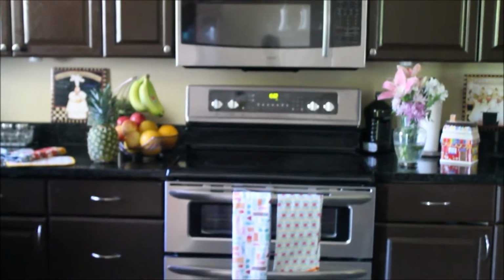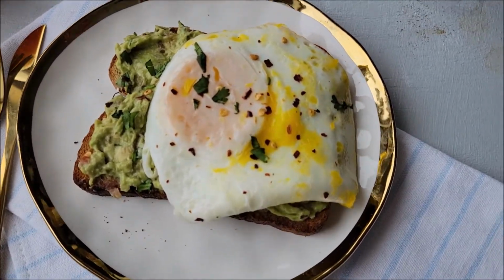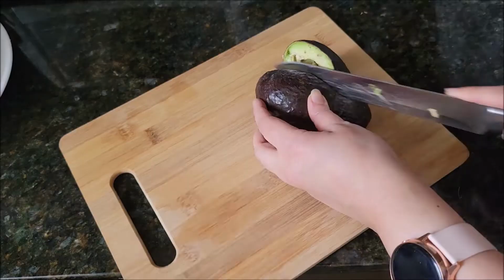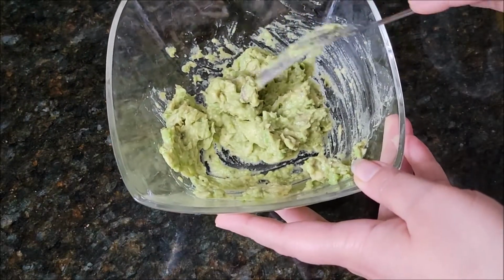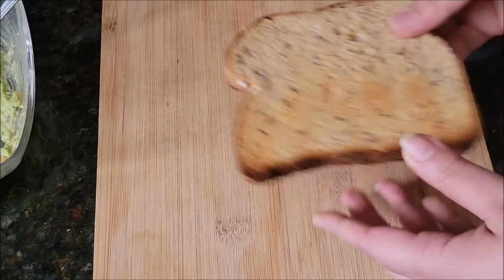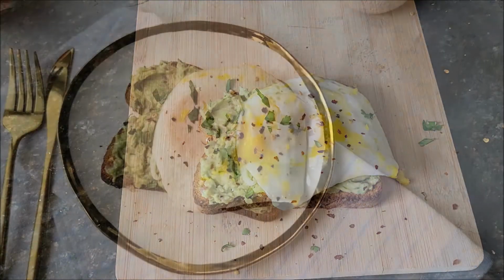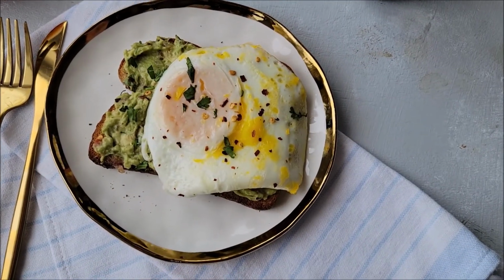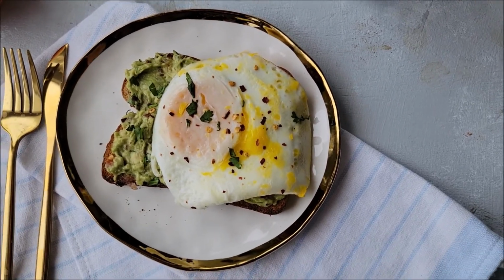Avacado Toast recipe by morEwish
Today I am making delicious, creamy, quick and healthy Avacado Toast. Whole grain toast with mashed avocado, a runny egg and a sprinkle of crushed red pepper!